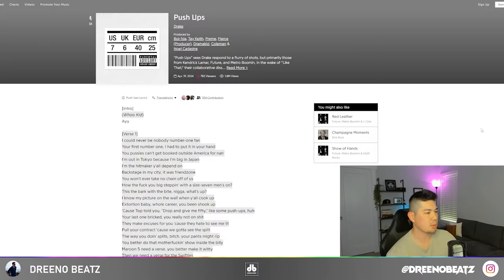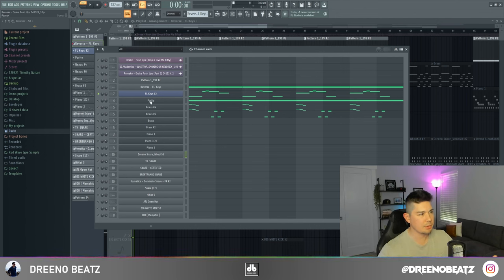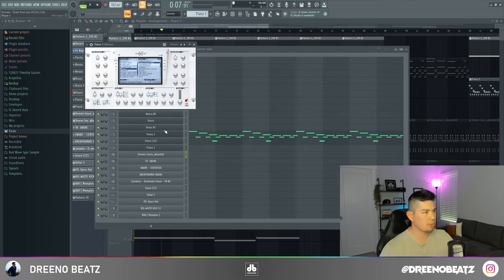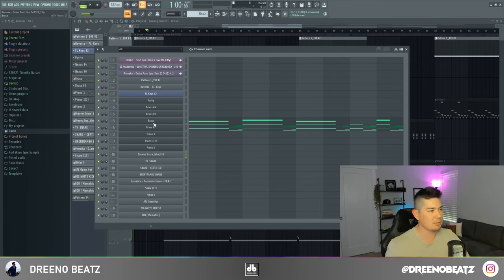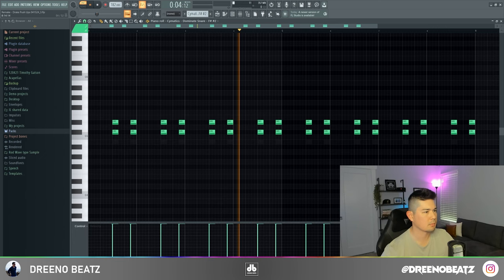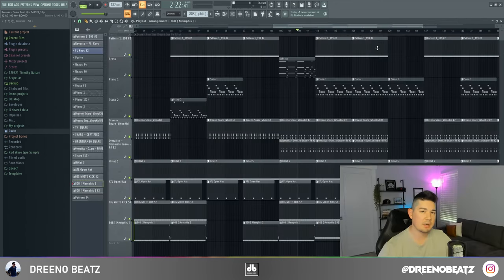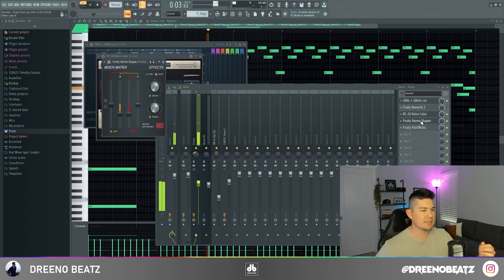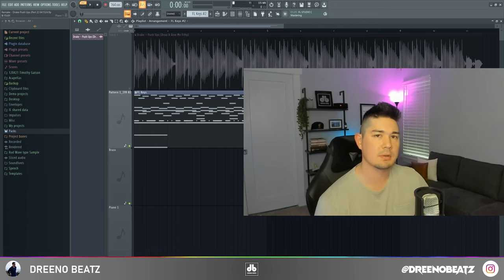How "PUSH UPS (Drop & Give Me Fifty)" by Drake was made | FL Studio Remake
My attempt at a Deconstructed / beat breakdown / FL Studio remake on how Push Ups by Drake was made.  Kendrick Lamar diss.  Boi-1Da, Tay Keith, Preme, Fierce, Dramakid, Coleman, Noel Cadastre

Song: Push Ups (prod. Boi-1Da, Tay Keith, Preme, Fierce, Dramakid, Coleman, Noel Cadastre)

0:00 - Preview/Intro
0:54 - Sample?
1:50 - Piano
2:15 - Brass
2:58 - Piano 2
3:08 - Drums
2:19 - All Melodies
4:30 - 2nd Beat Switchup
4:53 - 2nd Beat Melodies
5:28 - 2nd Beat Drums
5:45 - Full Beat/Outro